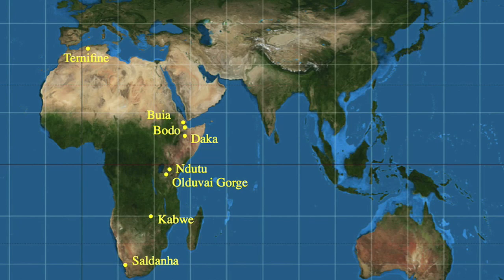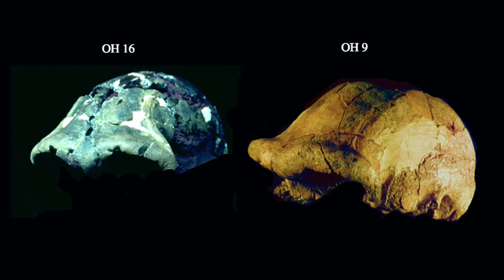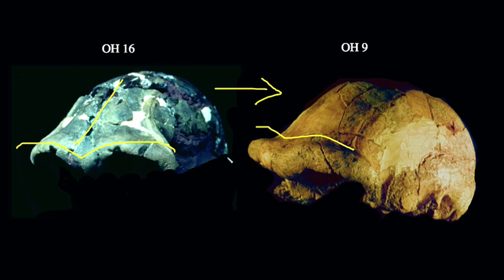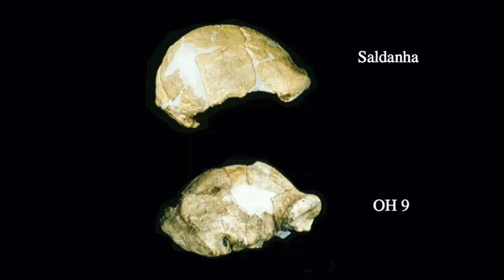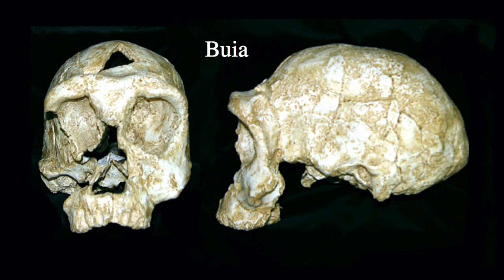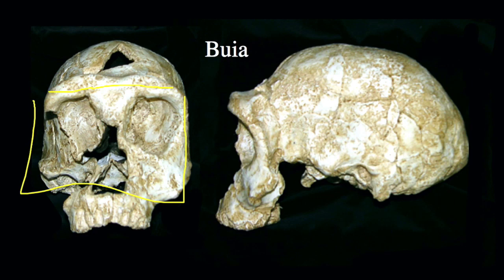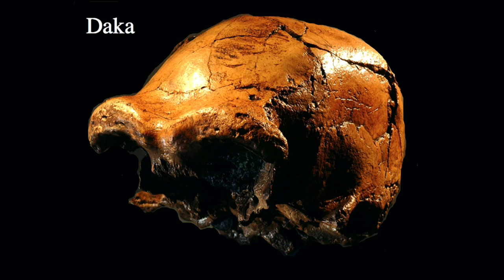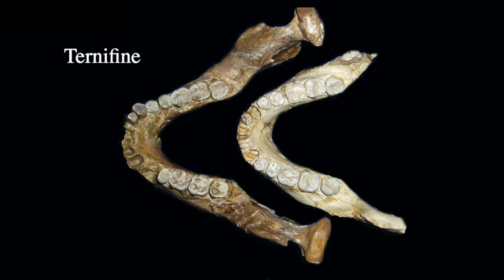16 4 Africa, Mid Pleistocene